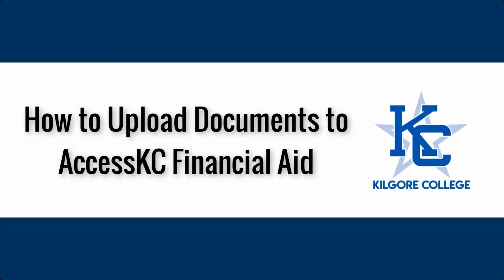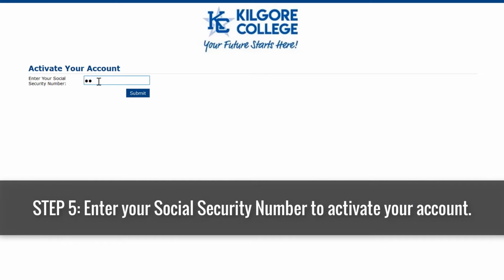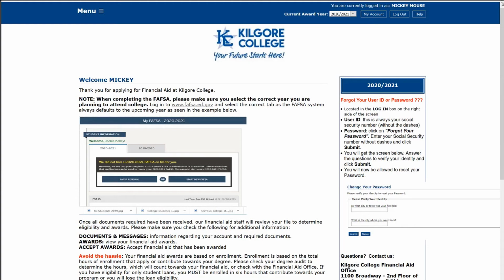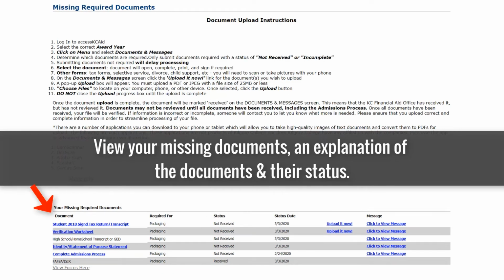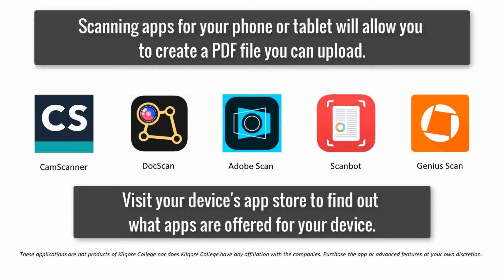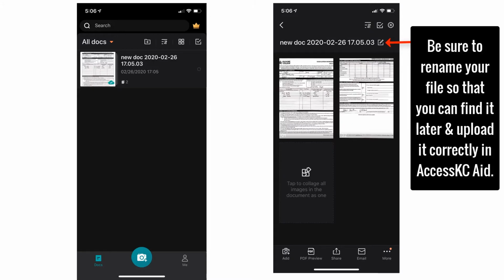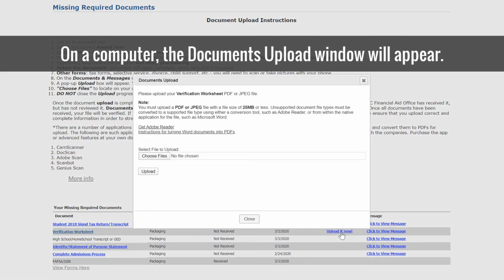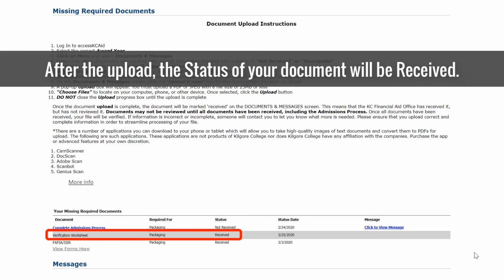How To Upload Documents to AccessKC Financial Aid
How To Upload Documents to AccessKC Financial Aid: This video is a step-by-step instructional video that shows you how to use your phone or computer to successfully upload documents electronically to your AccessKC Financial Aid student portal.